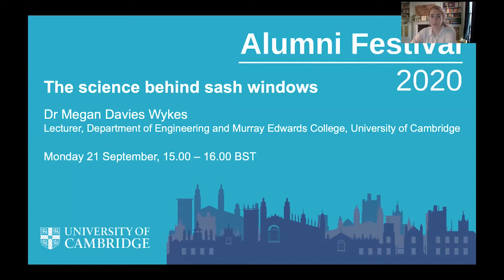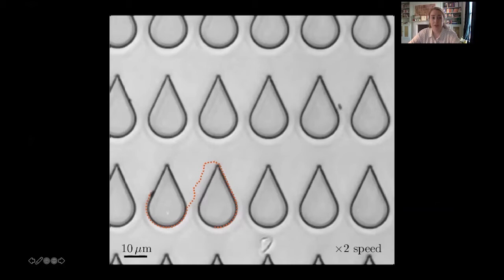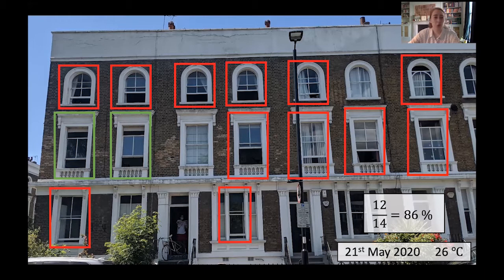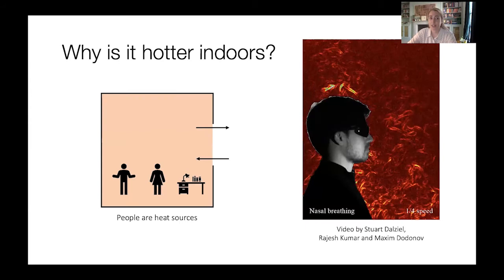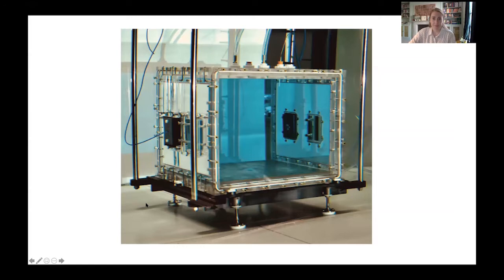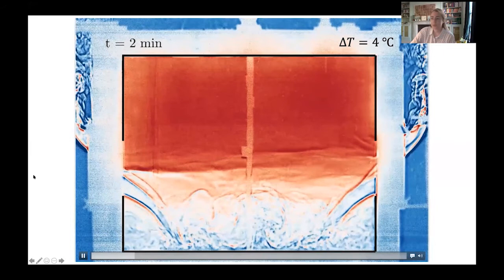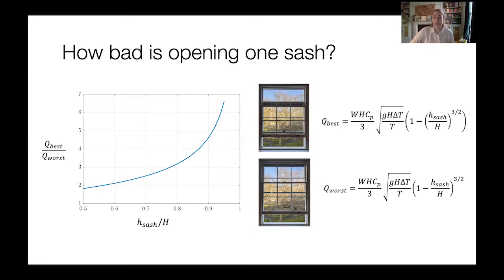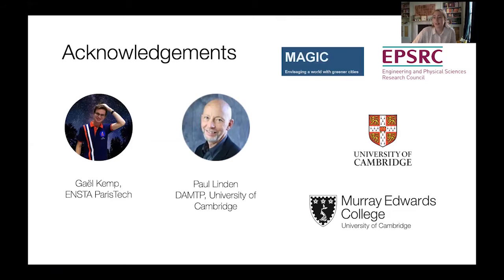The science behind sash windows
Part of the 30th University of Cambridge Alumni Festival.

Sash windows are a common sight in the UK and are often the only source of ventilation in our homes. These windows can be very effective sources of ventilation, if used correctly. In this talk I will explain the science behind sash windows and how to use them effectively.

Dr Megan Davies Wykes

Dr Davies Wykes is the Liz Acton Lecturer at the Department of Engineering and Murray Edwards College, University of Cambridge. Megan works on problems in environmental fluid mechanics, with applications ranging from building ventilation, air pollution, splash from vehicles, and mixing in the oceans. She was previously a Fulbright Scholar at New York University, where she studied microscale swimmers.